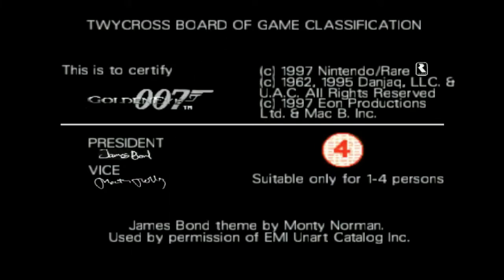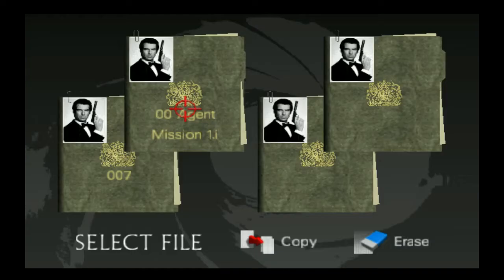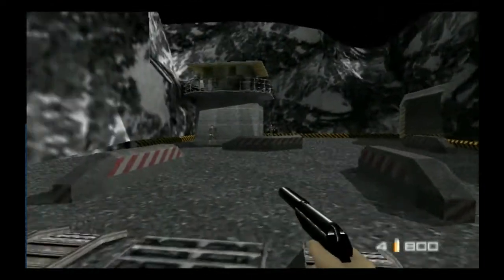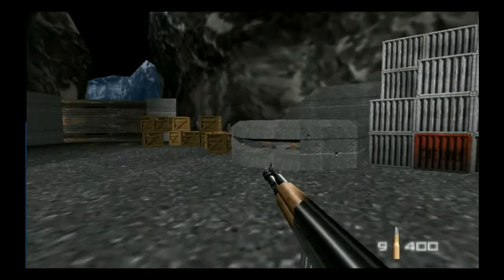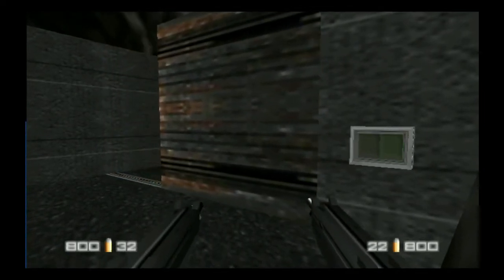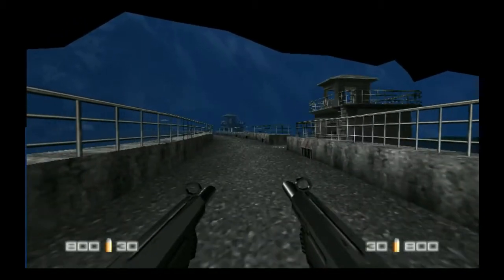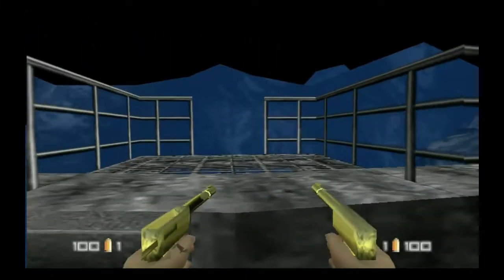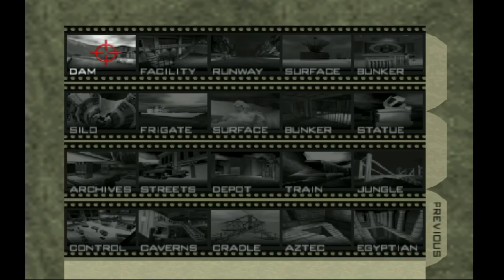Time to Play: Goldeneye (N64) - Part 1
An LP I have been wanting to do for a good while. Now that I have a new computer, I can finally do an LP of Goldeneye for N64! I now have a License to Play. fail.